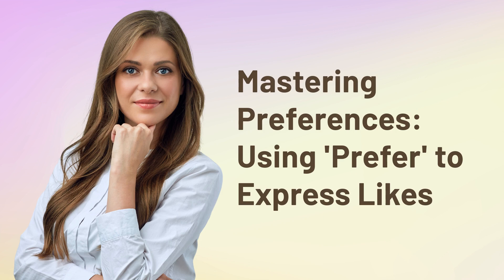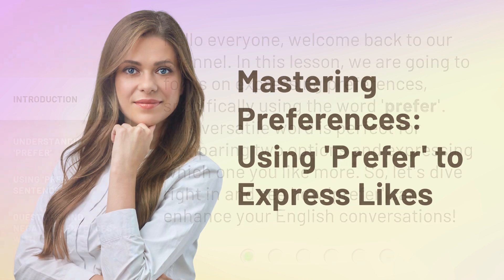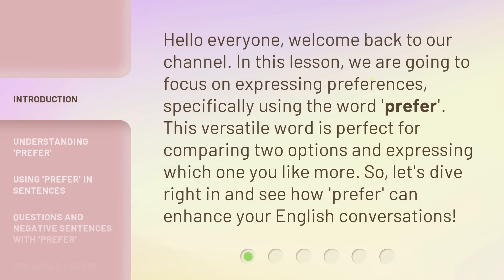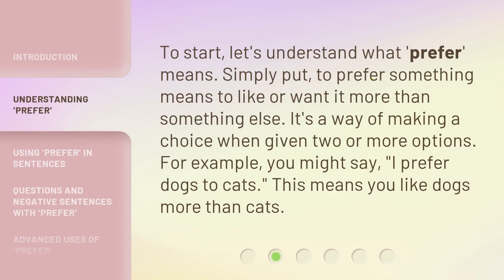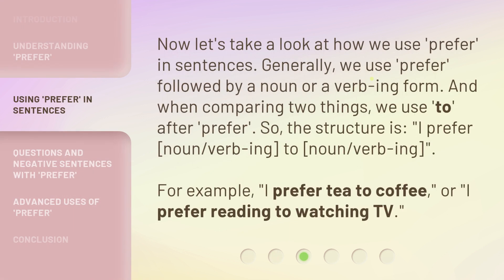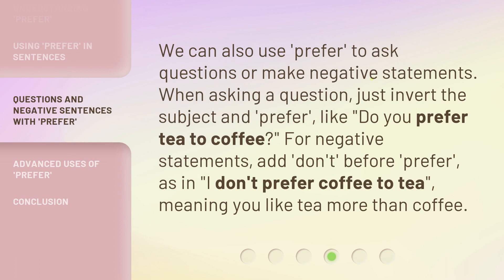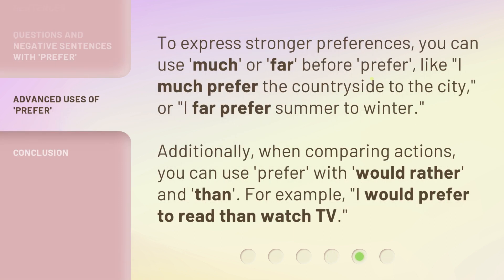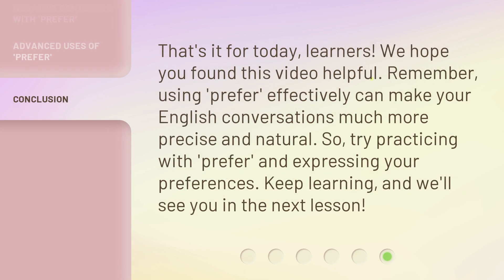Mastering Preferences: Using 'Prefer' to Express Likes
Mastering Preferences: Using 'Prefer' to Express Likes • Learn how to express your likes and preferences using the word 'prefer'. This versatile word allows you to compare options and express which one you like more. Enhance your English conversations with 'prefer' and start expressing your preferences confidently!

00:00 • Introduction - Mastering Preferences: Using 'Prefer' to Express Likes
00:35 • Understanding 'Prefer'
01:00 • Using 'Prefer' in Sentences
01:36 • Questions and Negative Sentences with 'Prefer'
02:04 • Advanced Uses of 'Prefer'